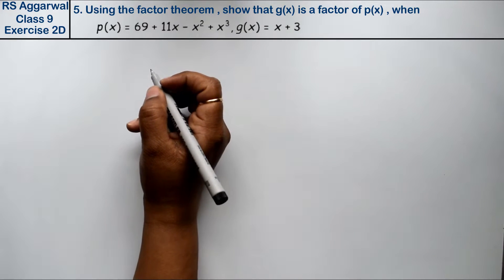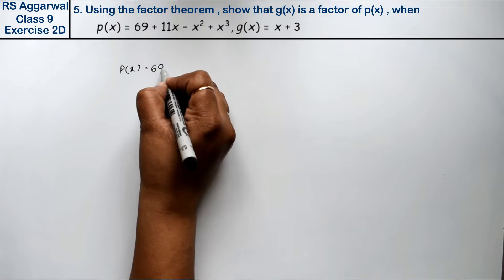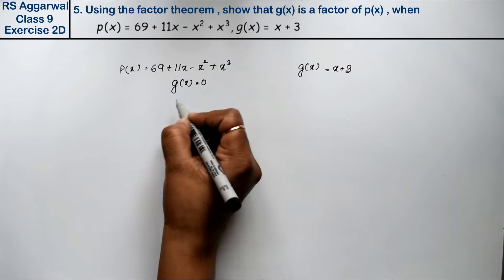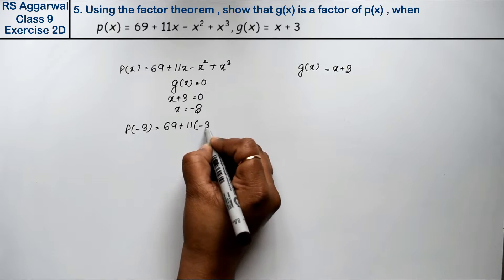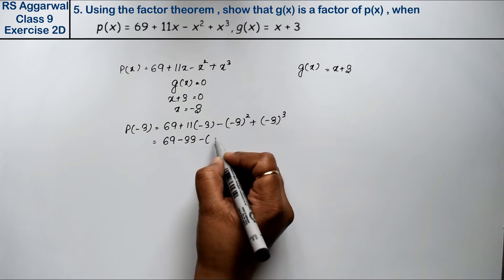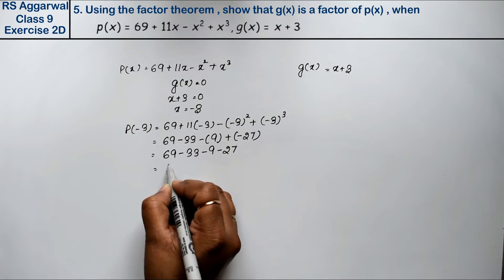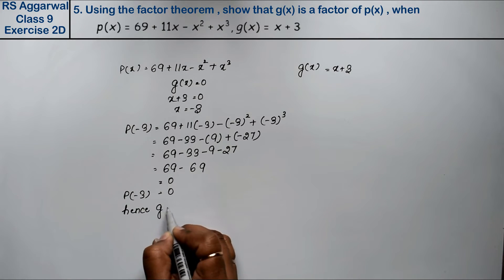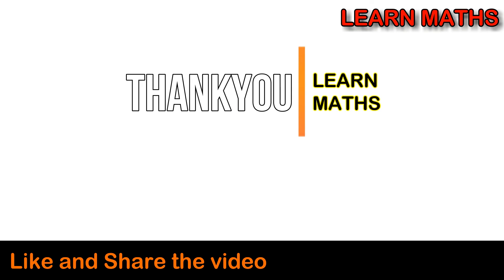Polynomials | Class 9 Exercise 2D Question 5 | RS Aggarwal | Learn Maths